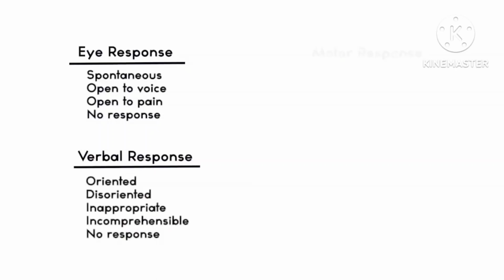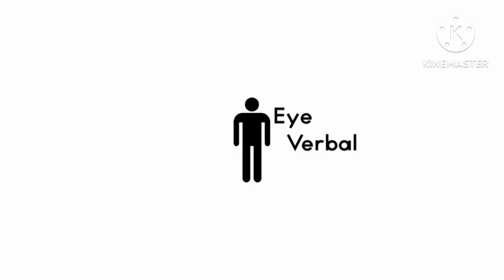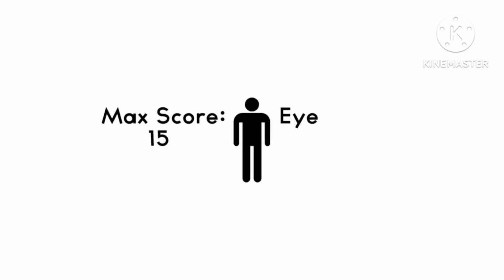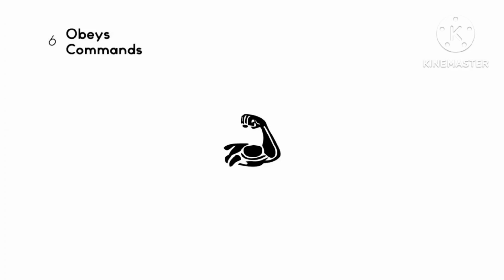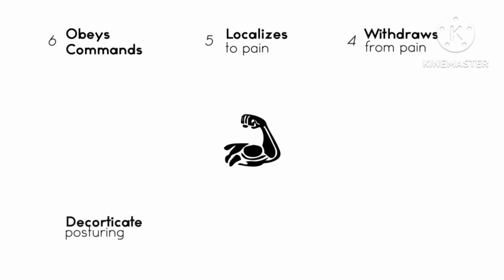GLASGOW COMA SCALE